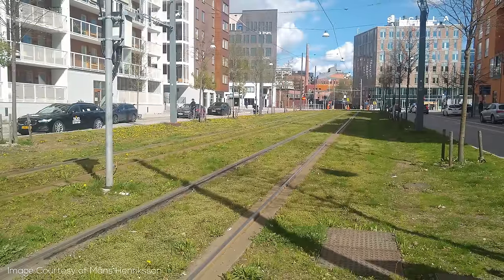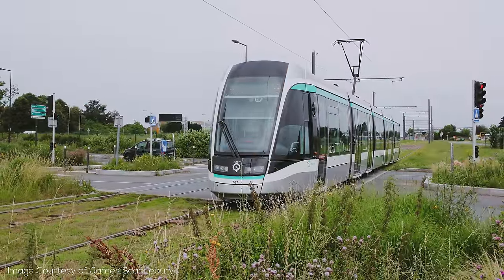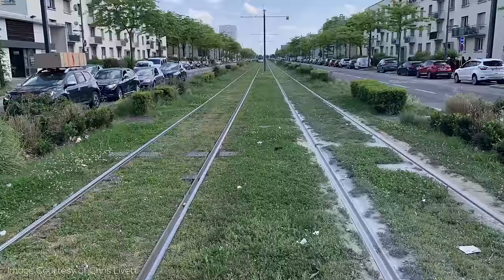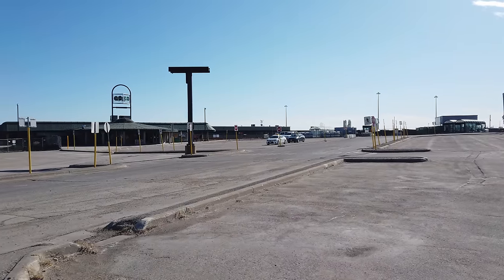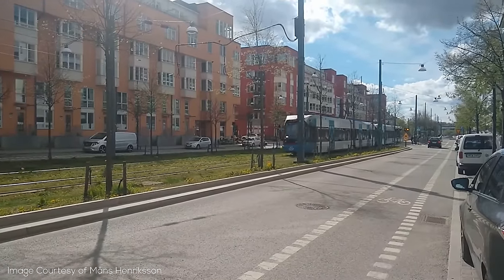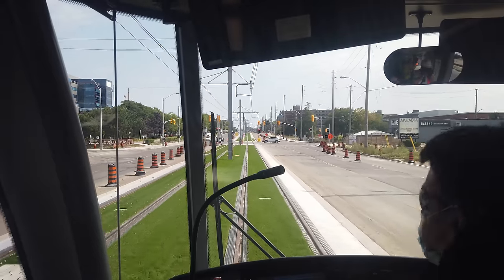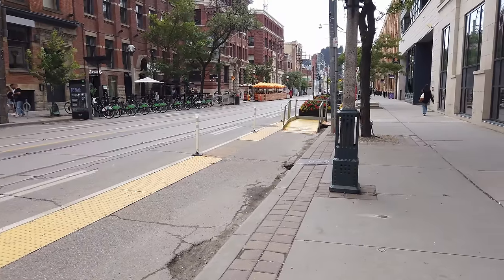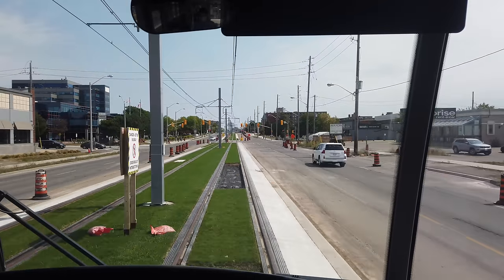How to Spruce Up Your Tracks: The Magic of Green Track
A lot of cities around the world has green track for their surface tram routes, but what makes them so enticing, and why should more cities put these into their tram tracks? Let's take a look together!

=ATTRIBUTION=

=ABOUT ME=